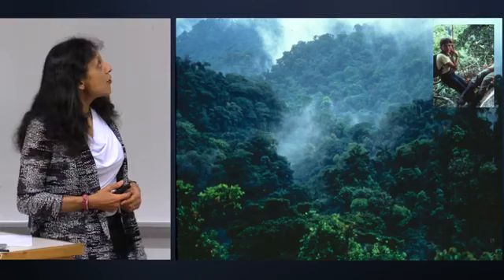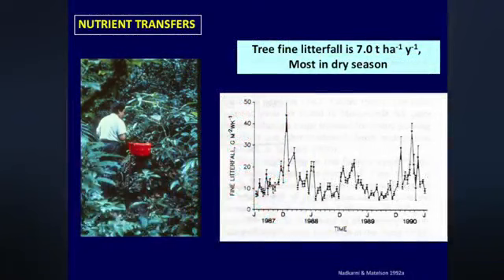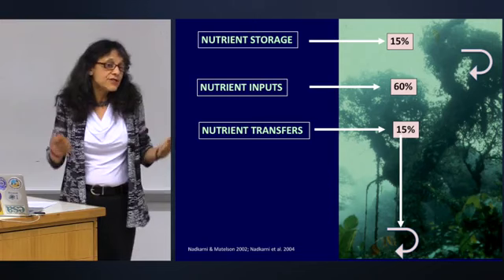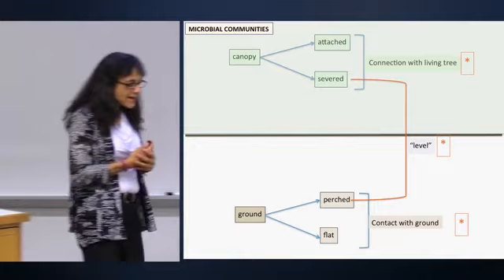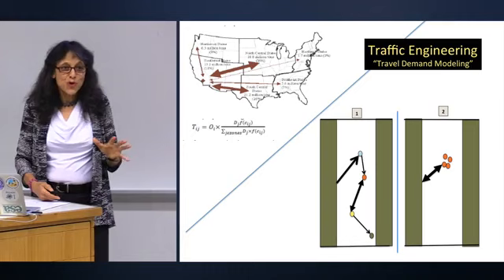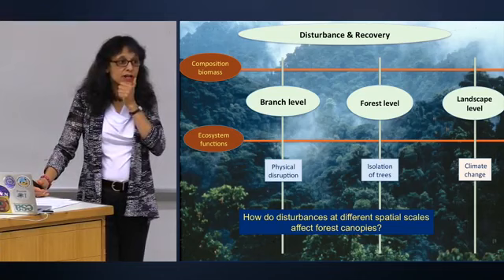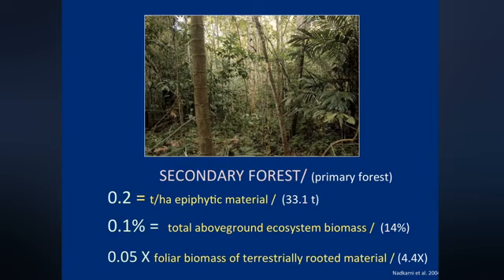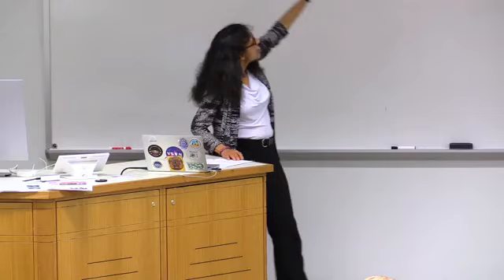ECSS:Dr.Nalini Nadkarni - "Effects of disturbance on ecosystem functions of rainforest canopy biota"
Dr. Nalini Nadkarni from University of Utah, recorded Fall 2018 at Utah State University.